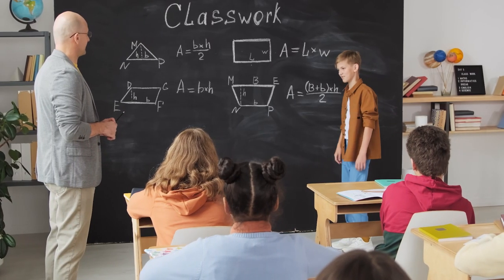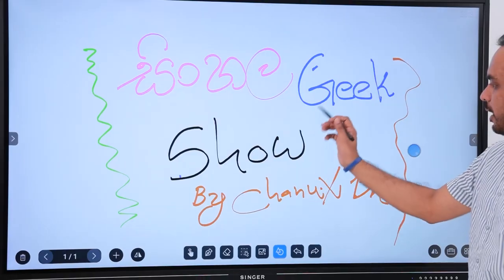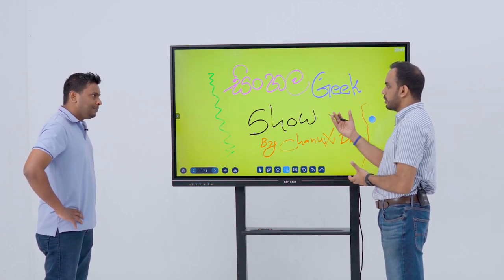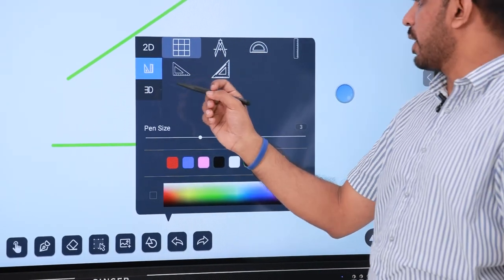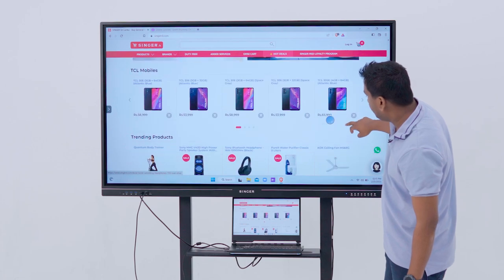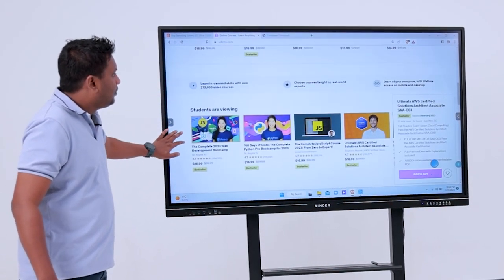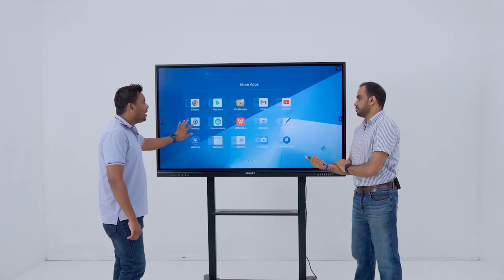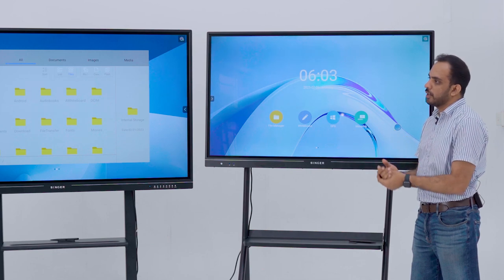Smart Board in Sri Lanka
Best Smart Boards Price in Sri Lanka - How much is a SMART Board? Which SMART Board is the best? What does a SMART Board do? Is a SMART Board a whiteboard? smart board for teaching smart board download smart board software smart board for home smart board abans singer smart board ewis smart board price in sri lanka smart board price in sri lanka abans

YouTube 👉 වලින් සල්ලි සෝෂල් මීඩියා වලින් ඔබත් සාර්ථක වෙන්න දියුනුවෙන්න, සහ තවත් බොහෝ දේ ඉගෙන ගන්න.. දැන්ම Master Academy එකට එකතු වෙන්න. මුලින්ම එකතු වෙන අයට විතරයි.